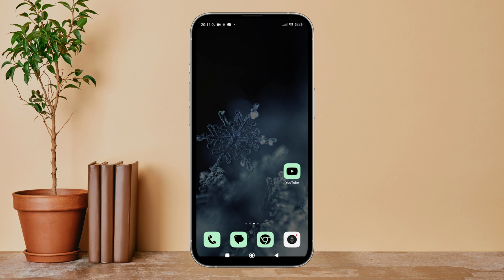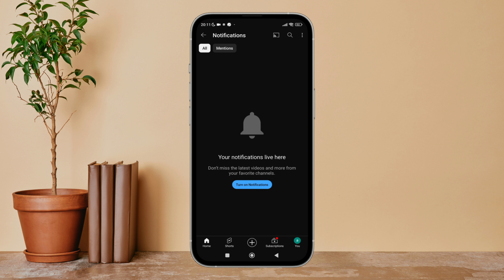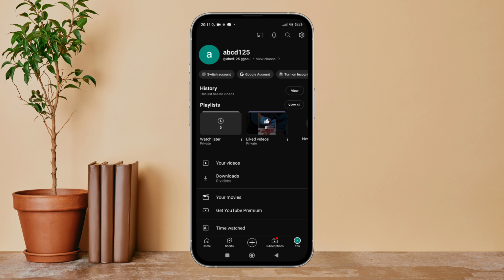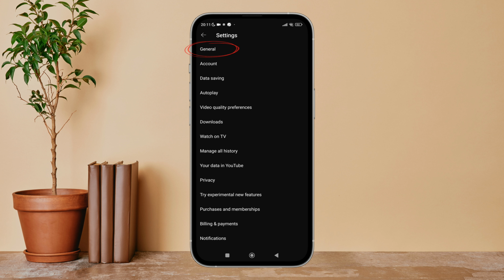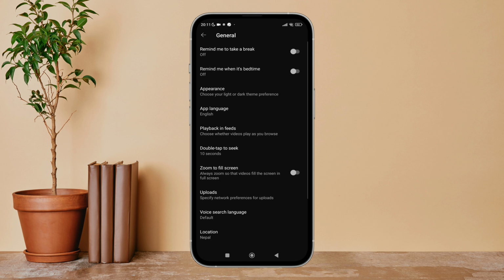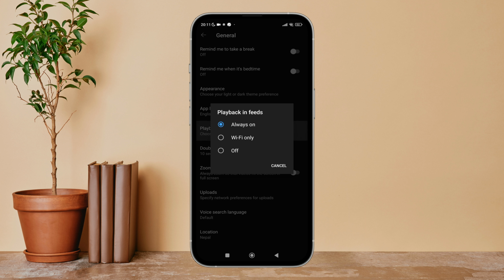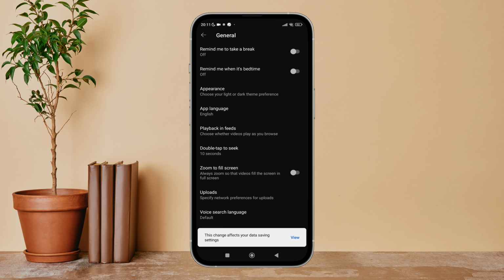Turn Off Playback In Feeds On YouTube. |Technologyglance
Learn how to turn off playback in feeds on YouTube and enhance your browsing experience! In this tutorial, we'll guide you through the steps to disable playback in feeds, allowing videos to play automatically as you scroll through your YouTube feed. This feature helps you quickly preview content by clicking on each video. Watch now to activate this convenient setting and make your YouTube feed more dynamic and engaging!